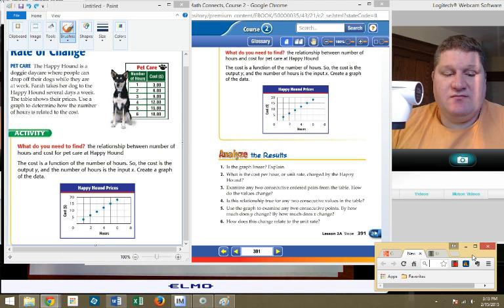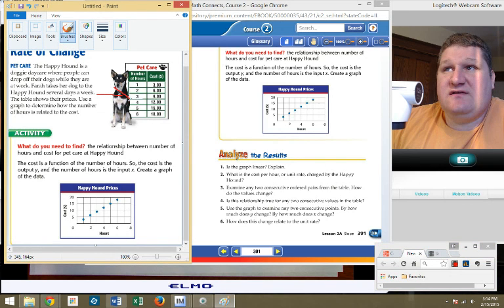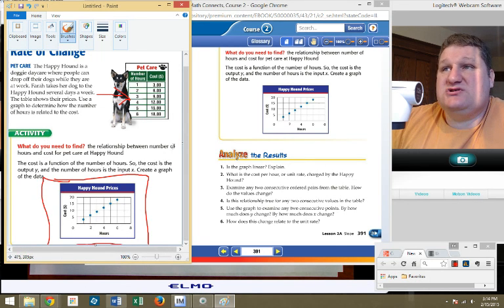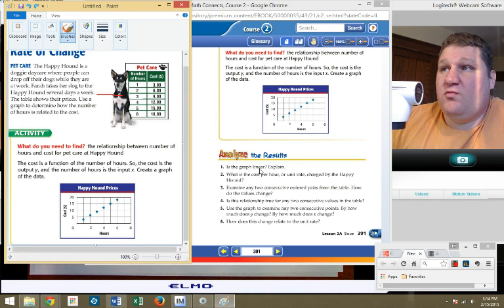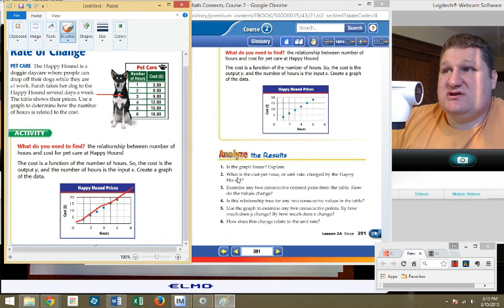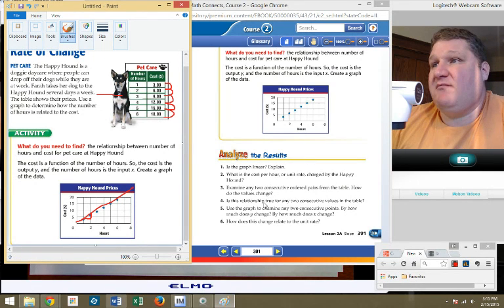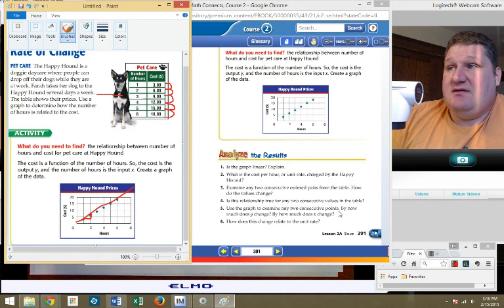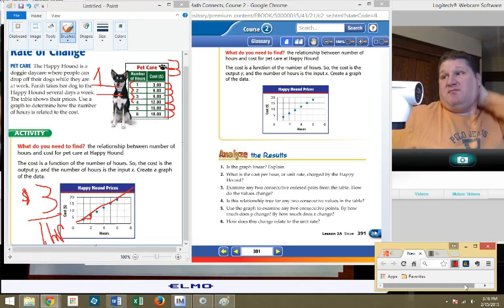BPA Rate of Change Example